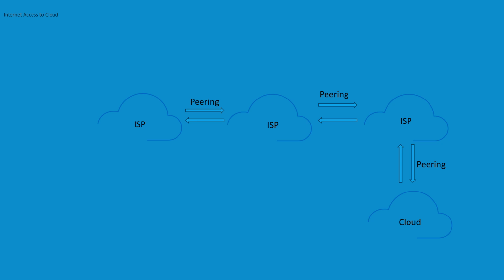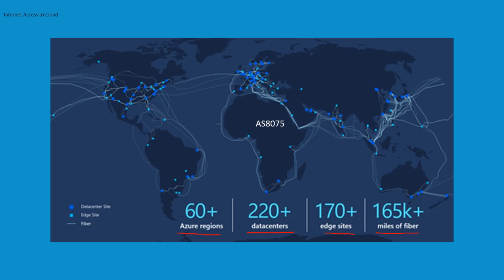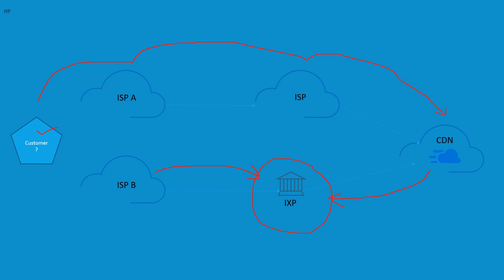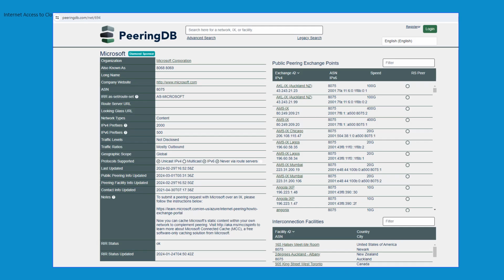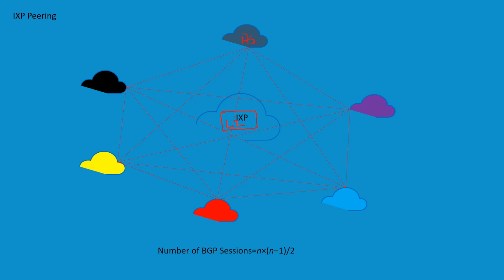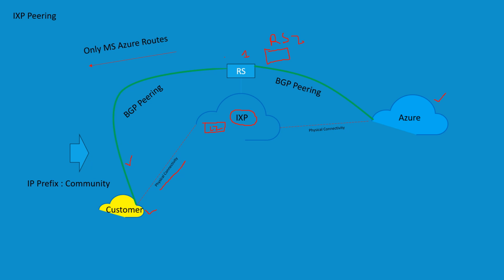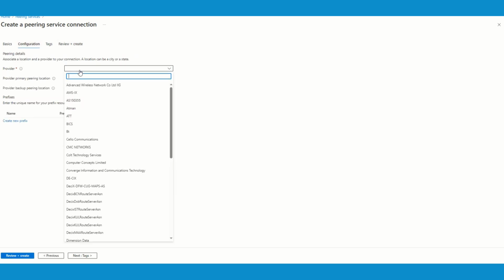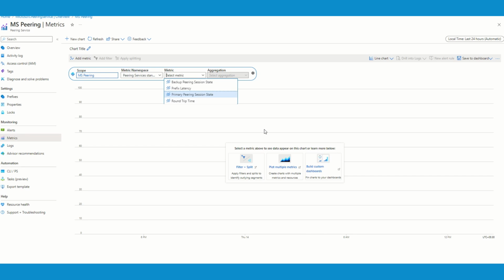Microsoft | Azure Networking | Azure Network Peeing (MAPS)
Azure Peering Service combined with Internet Exchange Point (IXP) Microsoft Azure Peering Service (MAPS) offers numerous benefits for organizations seeking optimized connectivity:

Reduced Latency: By leveraging IXPs through Azure Peering, organizations can achieve lower latency connections to Microsoft's global network infrastructure. This translates to faster access to Azure services and improved user experience for applications hosted on Azure.

Enhanced Reliability: Direct peering via IXPs improves network reliability by bypassing potential points of congestion or failure in traditional internet routes. This ensures more stable and dependable connections, critical for mission-critical applications and services.

Improved Performance: Azure Peering with IXPs helps optimize network performance by providing more direct and efficient routes to Azure data centers. This results in faster data transfer speeds and reduced packet loss, enhancing overall network performance.

Cost Savings: Utilizing Azure Peering with IXPs can lead to cost savings for organizations by reducing the need for expensive dedicated connections or reliance on third-party transit providers. By leveraging peering agreements, organizations can benefit from more economical data transfer rates.

Scalability: Azure Peering with IXPs offers scalable connectivity solutions that can easily accommodate growing network demands. Organizations can quickly scale their network infrastructure without significant overhead, allowing for seamless expansion of operations.

Global Reach: Through Microsoft's extensive network of peering locations and partnerships with IXPs worldwide, Azure Peering with MAPS provides global reach and connectivity. This enables organizations to establish reliable connections to Azure resources from virtually anywhere in the world.

Overall, Azure Peering with IXP MAPS empowers organizations with optimized, reliable, and cost-effective connectivity solutions, enabling them to leverage the full potential of Microsoft Azure services while delivering superior user experiences to their customers and end-users.